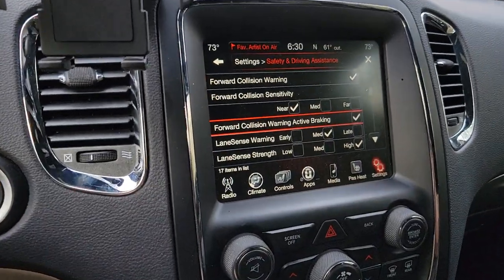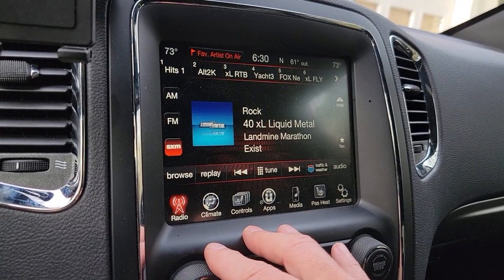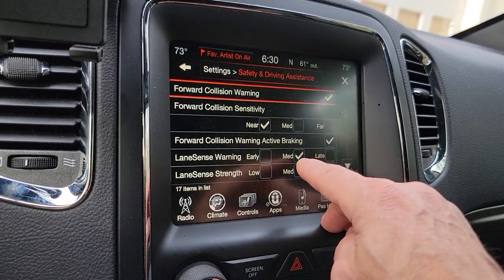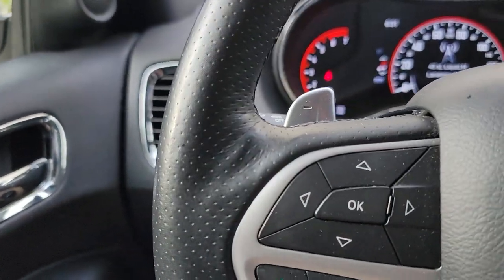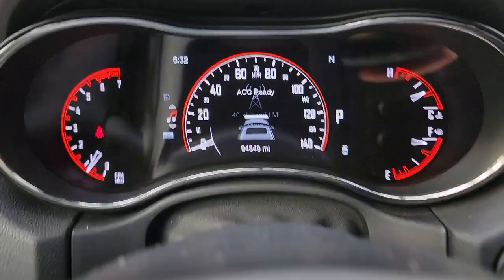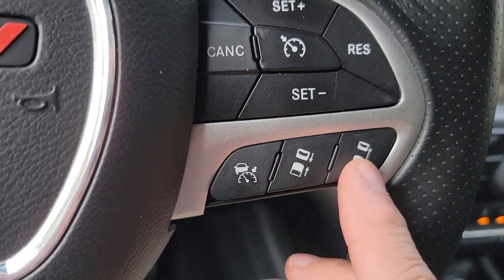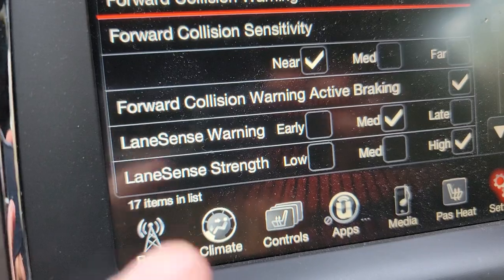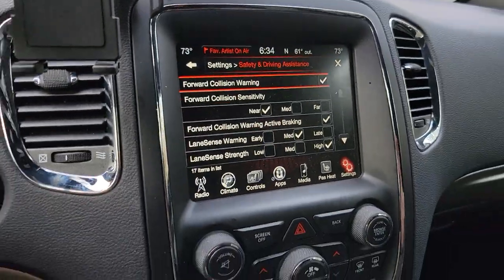Tips about Adaptive Cruise Control LaneSense Dodge Durango R/T RT SXT SE GT Hellcat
Tips about Adaptive Cruise Control LaneSense Dodge Durango R/T RT SXT SE GT Hellcat More videos about this vehicle

Where to buy CR2032 batteries
Here are a few tools and things I recommend:
Short Stubby Screwdriver
O-ring assortment kit
Carburetor Screw Set
Oil Change Catch Trough Funnel
Motion Pro T-Handle Set
Simple Nut / Bolt Checker Tool
Small Oil Catch Pan
Rolling Mechanic Seat
Mechanic Creep and Seat Set
Long NeedleNose Pliers
Spray Brake Cleaner Contact Cleaner
Blue Shop Towels
Mechanic's Pick Set
Slim Funnel
Metric Wrench Set

Make sure you click the THANKS button under the video screen if this video was important to you.